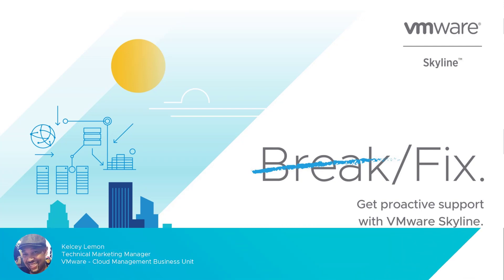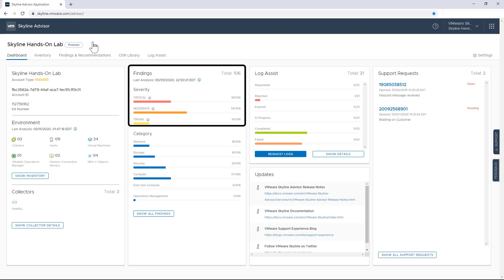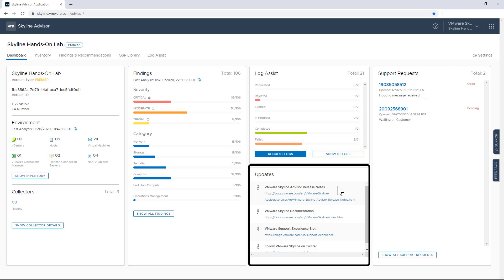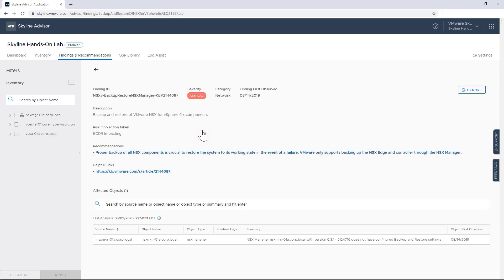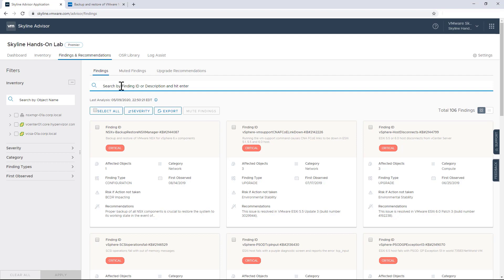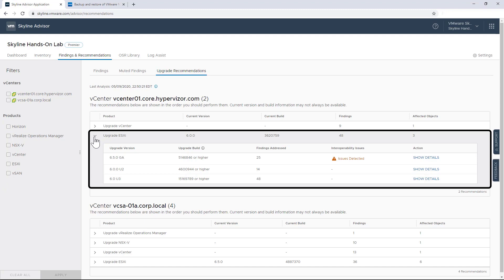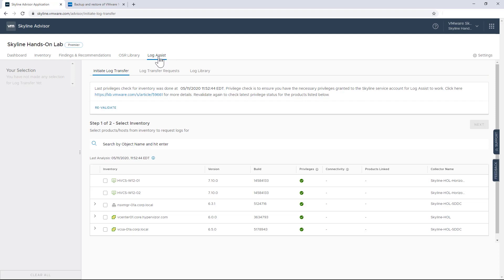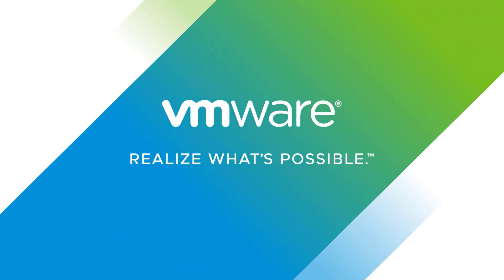VMware Skyline Overview Video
Watch an overview of VMware Skyline, a proactive support tool that helps you avoid problems before they occur and reduces the time you spend on resolving active support requests. If you have an active Production Support or Premier Services subscription, take advantage of this free service to increase your team productivity and the overall reliability of your VMware environments.

Dashboard Overview: 00:20
Findings and Recommendations: 06:20
Muted Findings: 10:30
Upgrade Recommendations: 11:45
Operational Summary Reports 13:25
Log Assist: 15:30
Skyline Notification Settings: 17:05